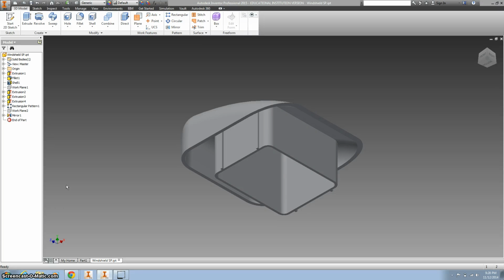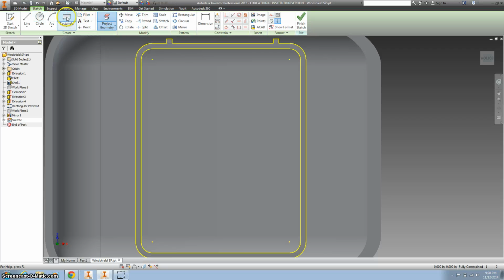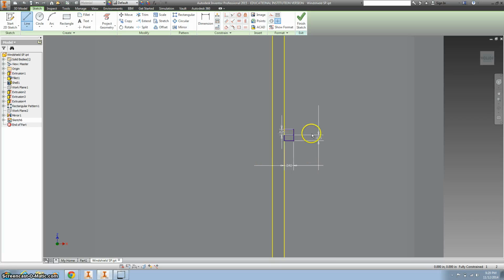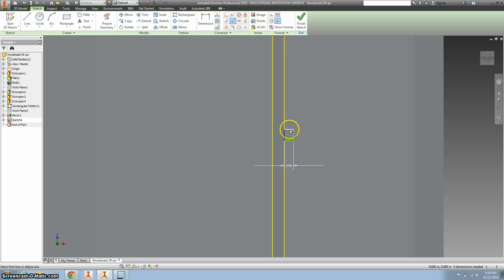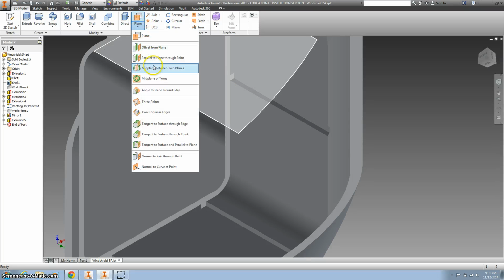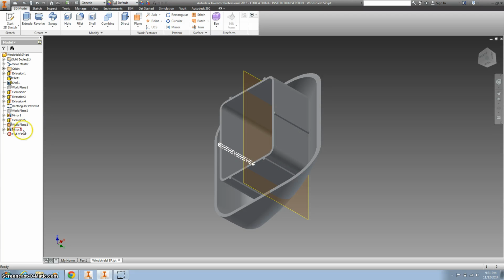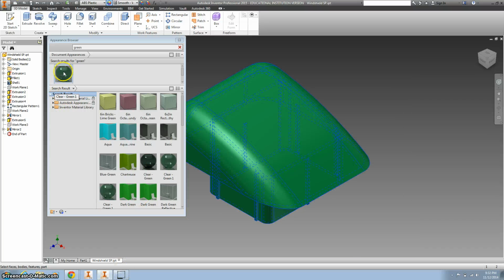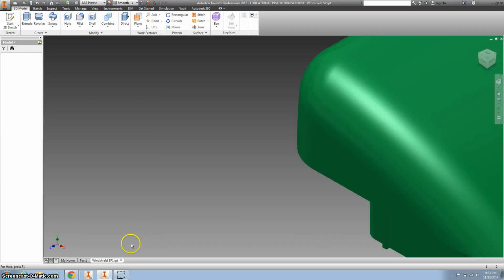Creating a windshield (part 4)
This is a four part video showing students how to create the windshield on Inventor. Some of the tools used are extrusions, dimensions, fillets, offset, rectangular pattern, adding planes, and mirroring.